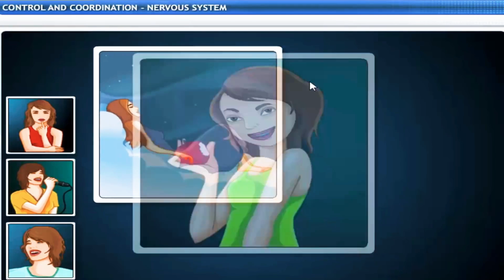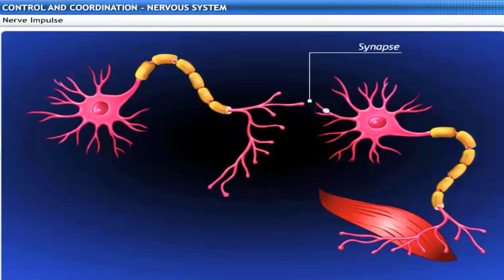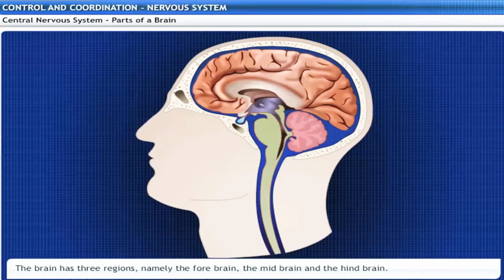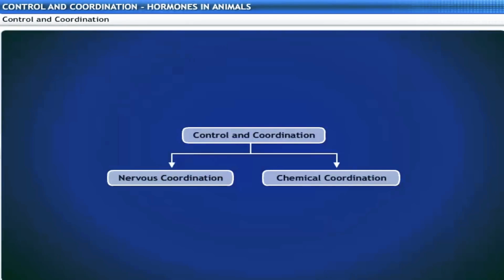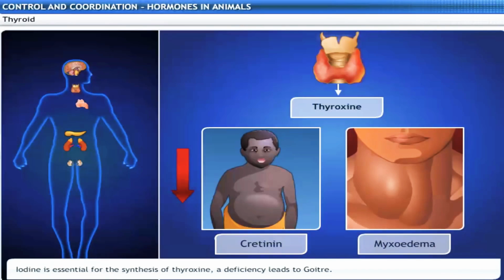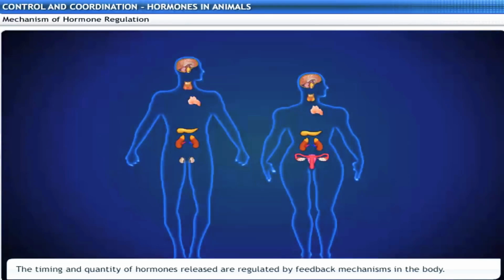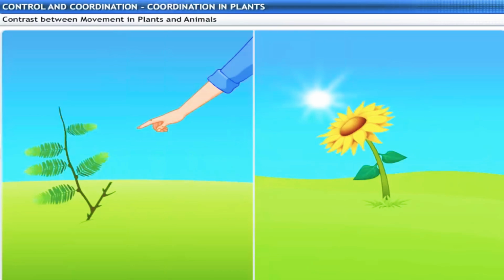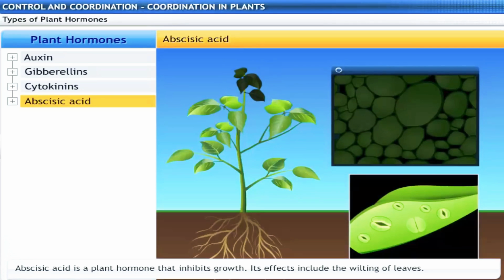Control and coordination 10th class by FOCUS CAREER INSTITUTE